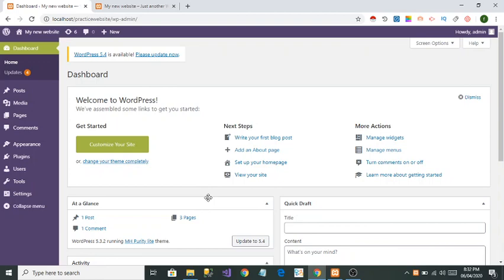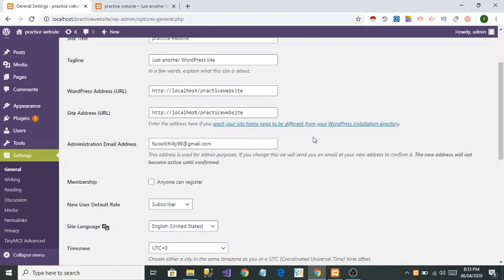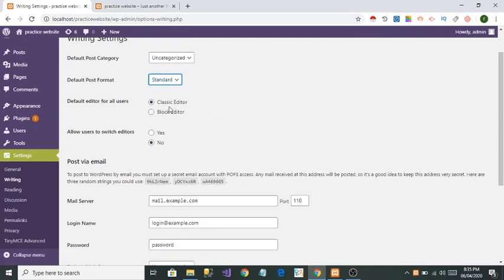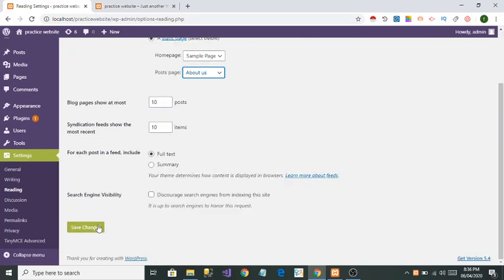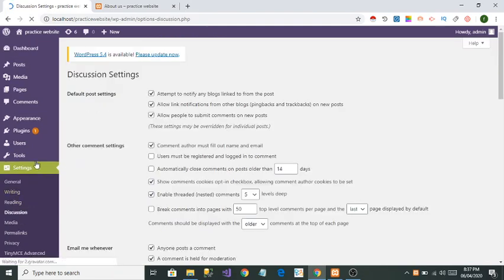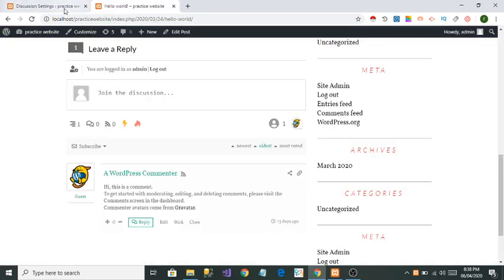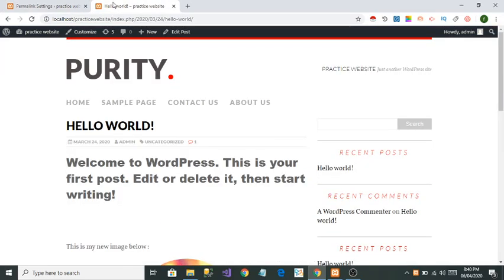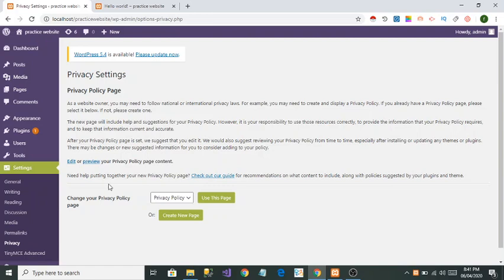8 - Wordpress settings tutorial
In this video you will learn about wordpress settings tutorial  like general, reading and permalinks settings.